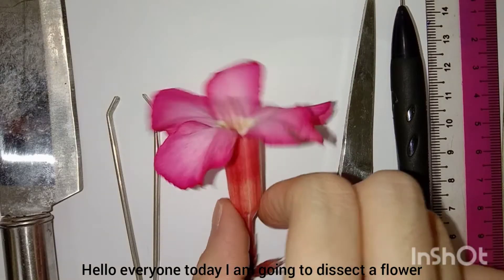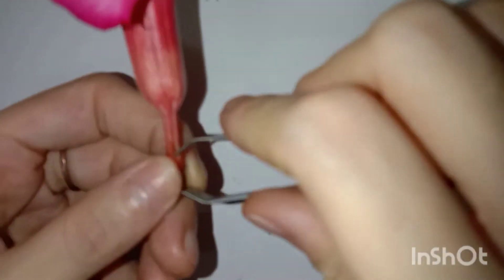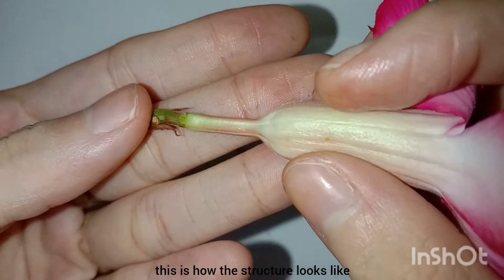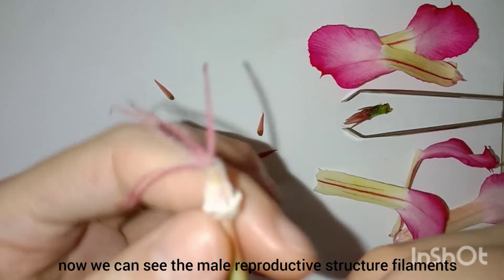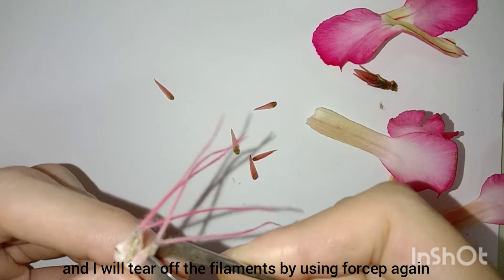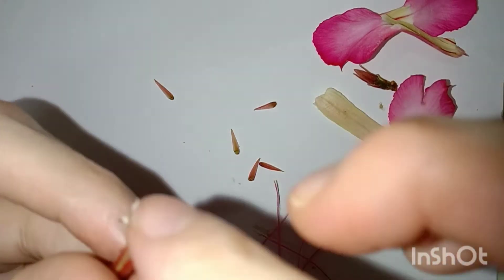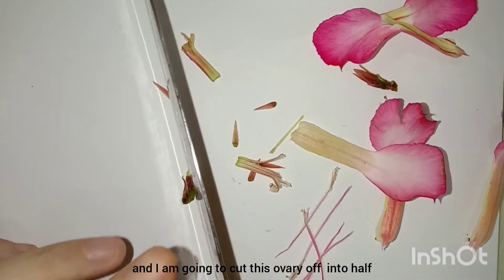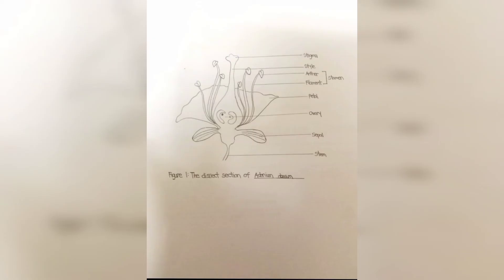Flower dissection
In this video I will dissect the flower Adenium obesum and some briefing about each parts of the flower. Hopefully you will enjoy this video😁